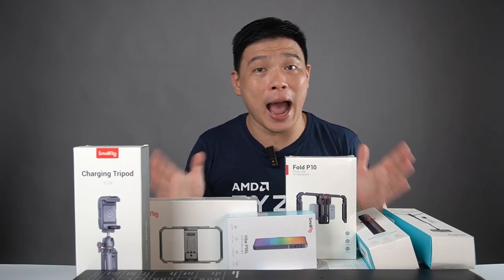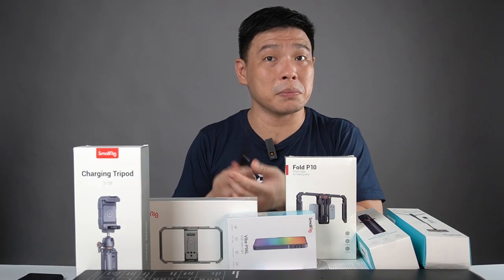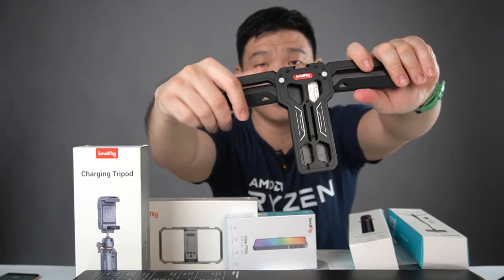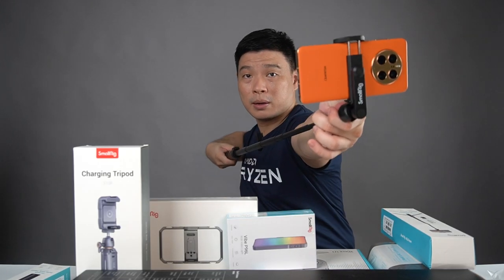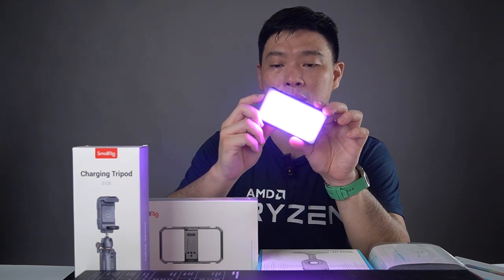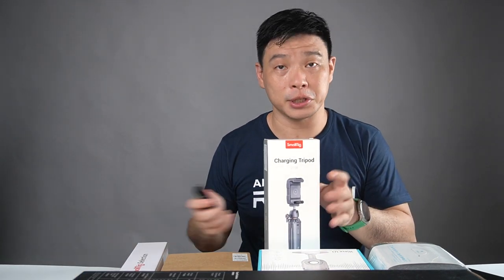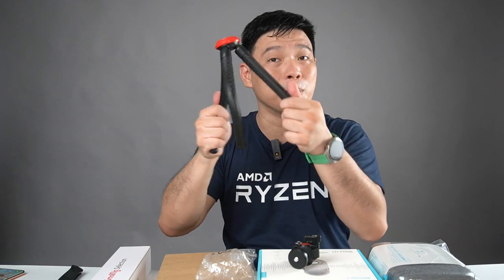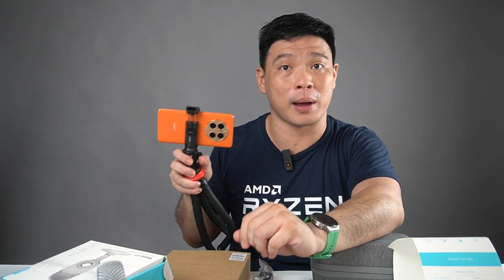SmallRig - Professional Vlog Gadgets for Your Smartphones! | Gadget Sidekick